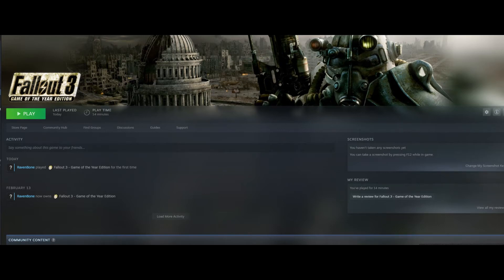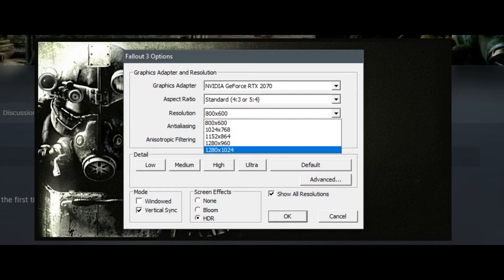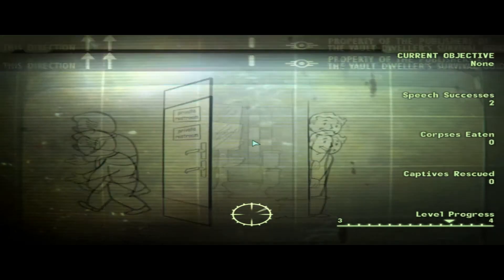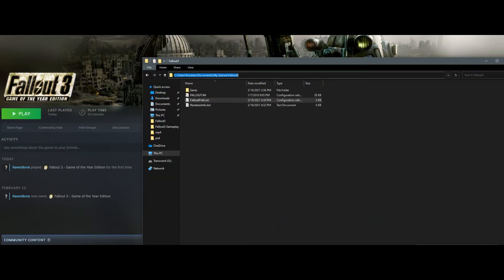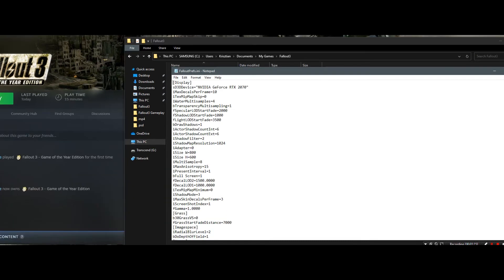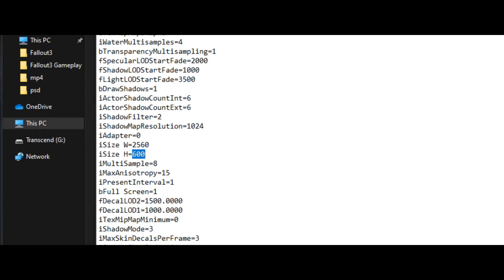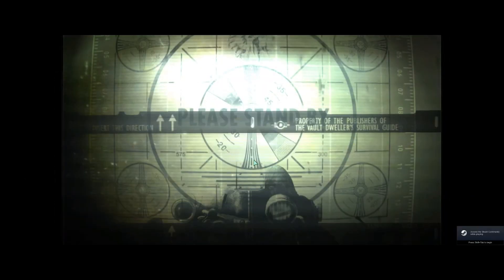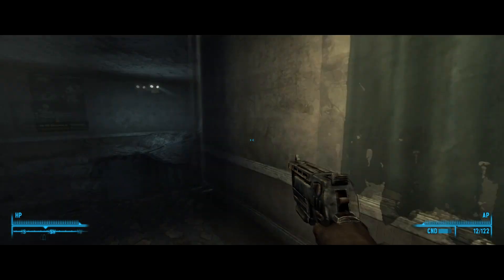Fallout 3 - How to Setup your custom Resolution and an Ultra Wide Screen Resolution.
To set up your manual resolution you need to edit the next file :

FalloutPrefs.ini

Location of the file :
C:\Users\Username\Documents\My Games\Fallout3

Change the parameters :
iSize W=2560
iSize H=1080